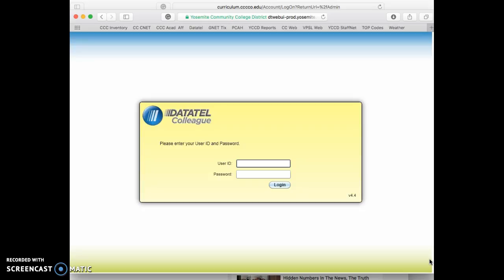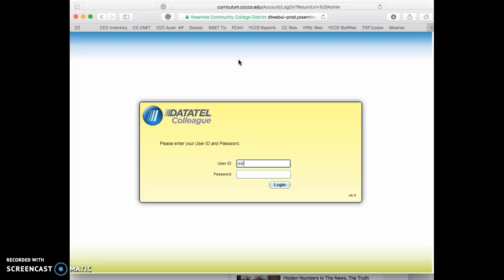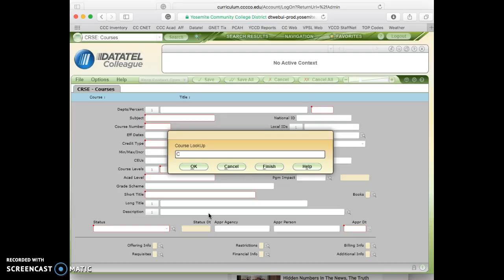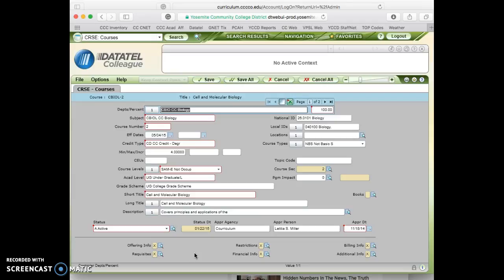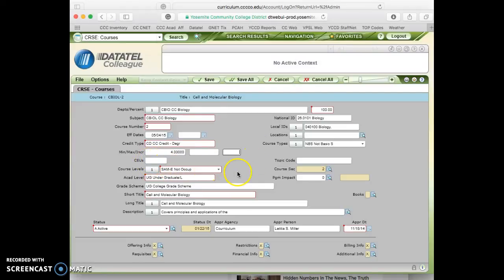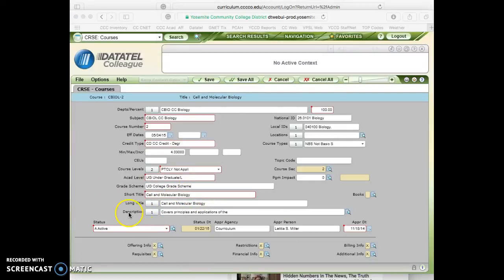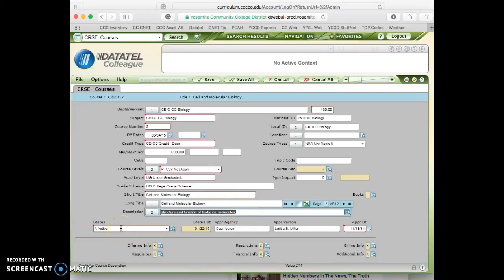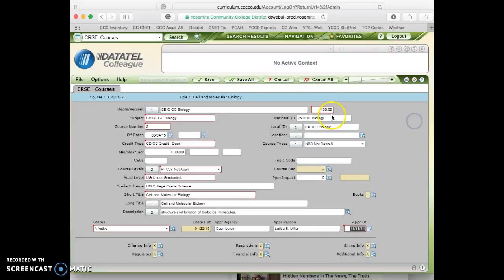Datatel CRSE Screen: Chapter 1